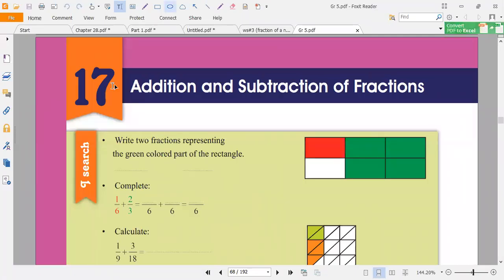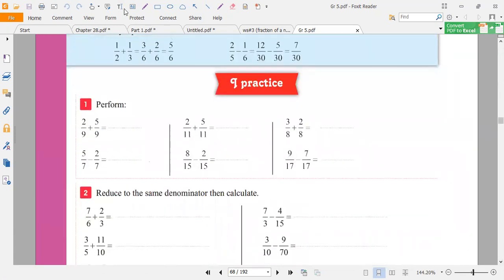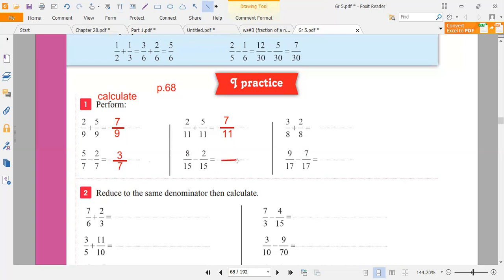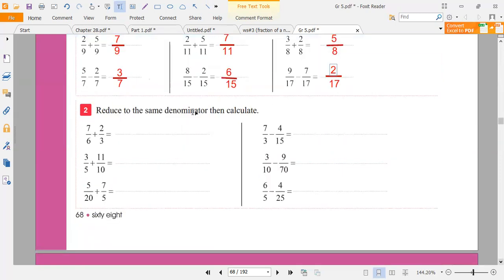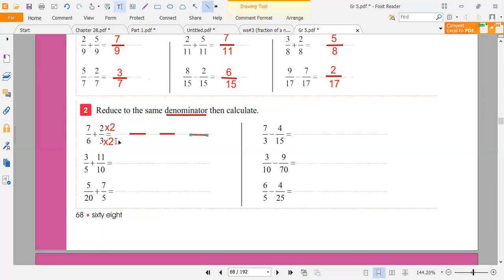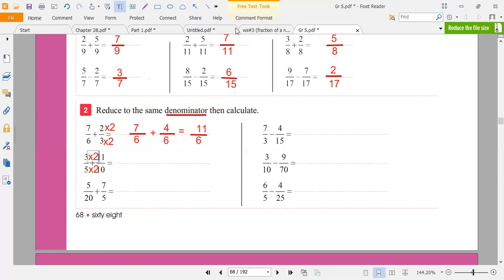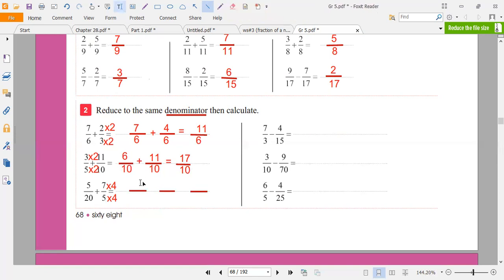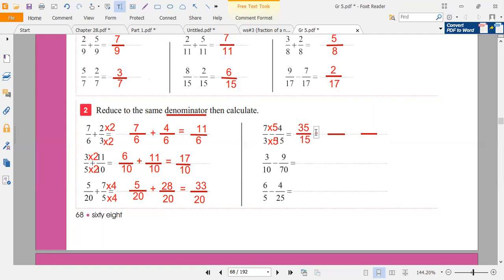add and subt of frct Gr5